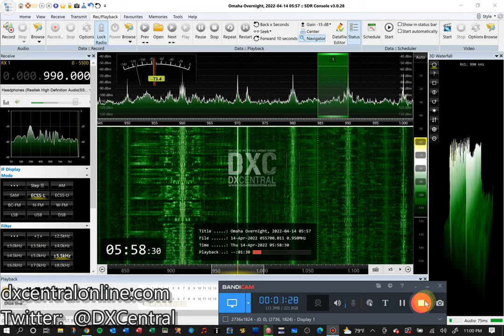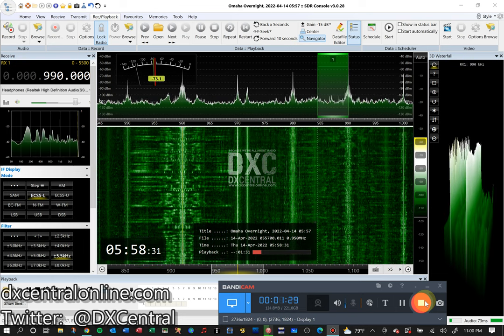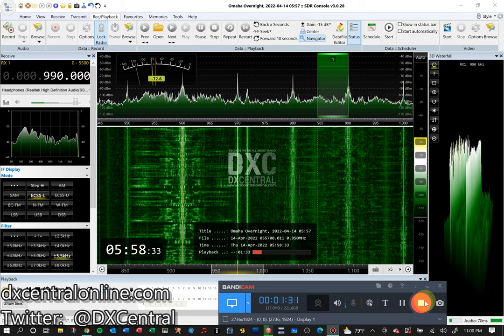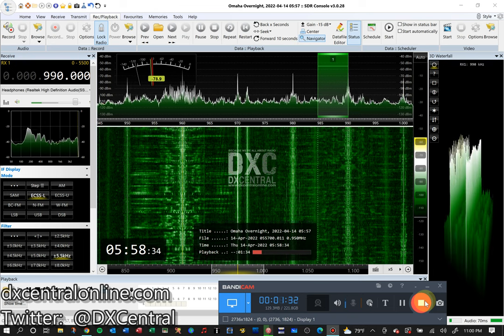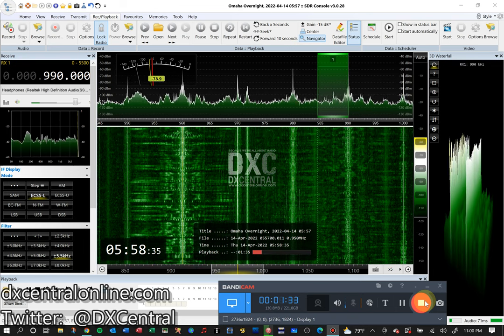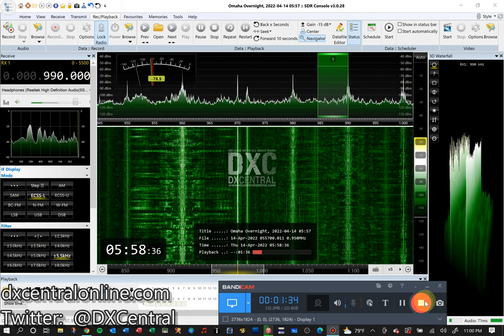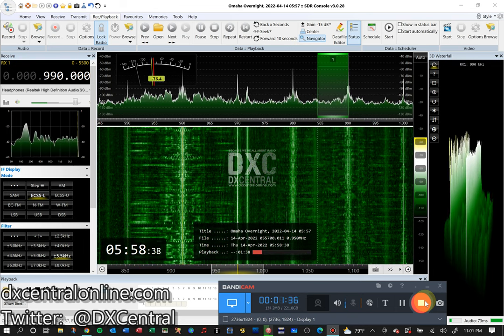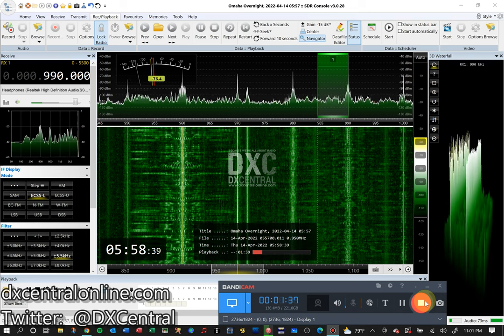990 | CBW | Winnipeg, MB | Omaha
Aircheck of 990 | CBW | Winnipeg, MB
Received from Residence Inn, downtown Omaha, Nebraska on 4/14/22 @ 0600 CDT

In mid-April 2022, I had a business trip to meet with clients located in Omaha, Nebraska.  As usual on my trips,  I brought with me my Airspy HF+ Discovery SDR and my portable W6LVP loop and set them up within my hotel room at the Residence Inn in downtown Omaha.  The noise was considerable, it limited me to a NE/SW orientation of the loop antenna.

Hopefully these airchecks will be helpful to those trying to add Mid-Western US stations/states and Canadian provinces to their logbook!

Visit DX Central for more DX tips, airchecks and educational resources for the AM and FM Dxer
"DX Central - because we're all about radio!"